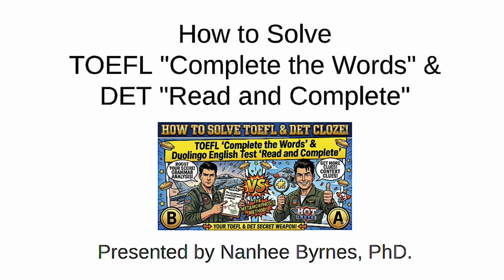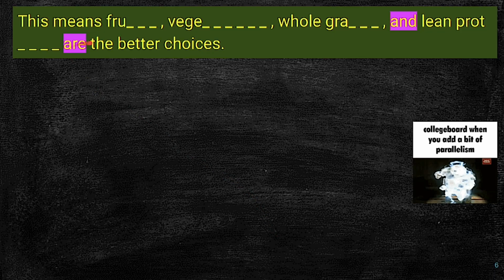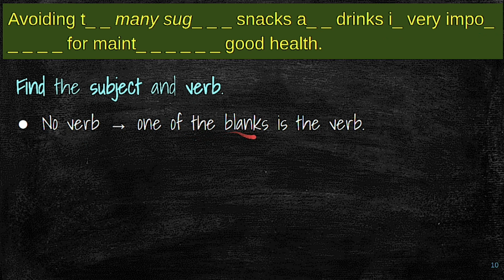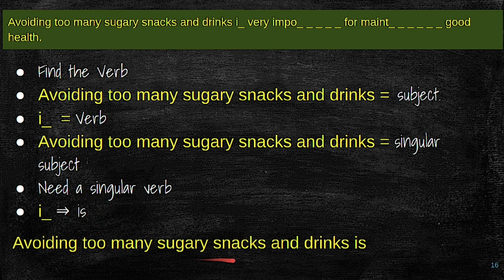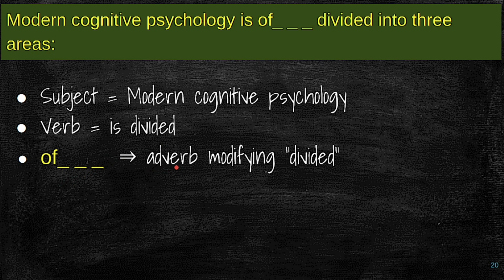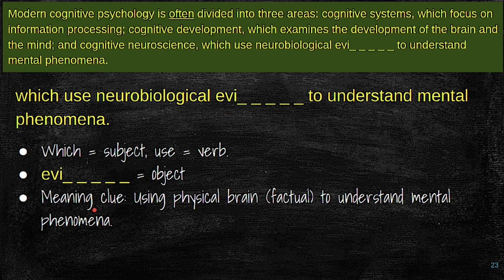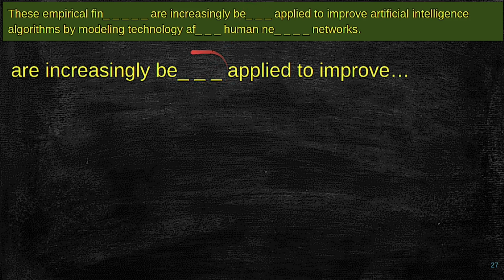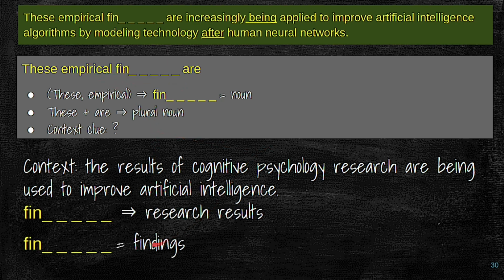Master TOEFL "Complete the Words" & Duolingo English Test "Read and Complete"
Master "Complete the Words" for TOEFL & DET! (Step-by-Step Grammar Strategy)

Welcome back to Dr. Byrnes’ TOEFL and Duolingo English Test Show! In today's episode, we are mastering the "Complete the Words" task—a crucial section featured in both the TOEFL and Duolingo English Tests (DET).
In this task, you are given a paragraph with missing letters and must complete roughly 10 words using context clues. Today, we walk through two practice sets (one beginner and one advanced) to show you exactly how to use grammar and logic to get a perfect score without guessing.

1. How to use paragraph context to predict missing words.
2. How to identify the grammatical role (Subject, Verb, Object, Modifier) of a blank.
3. How to determine the correct word form (singular vs. plural nouns, verb tenses, adjectives vs. adverbs).